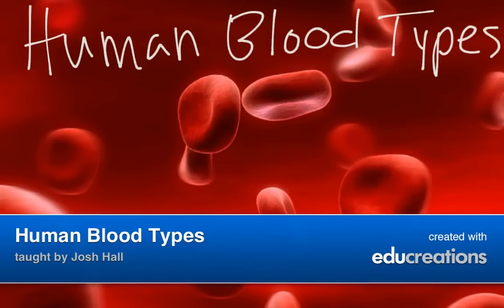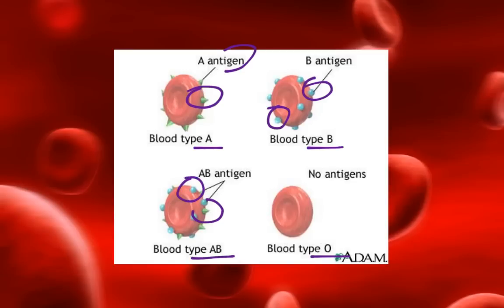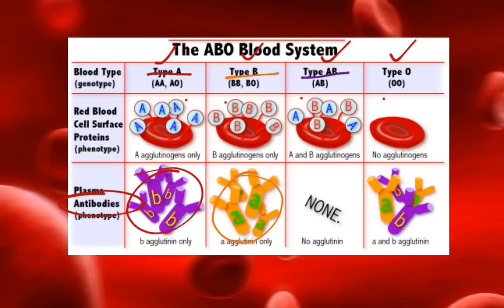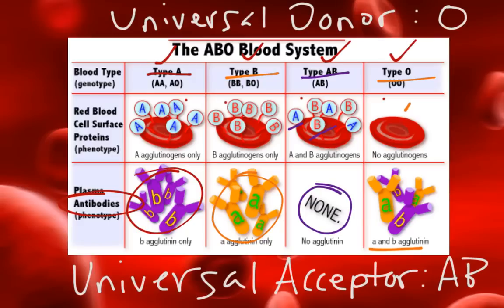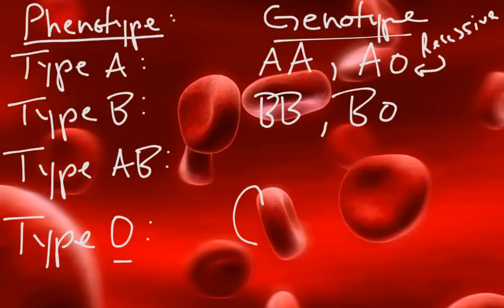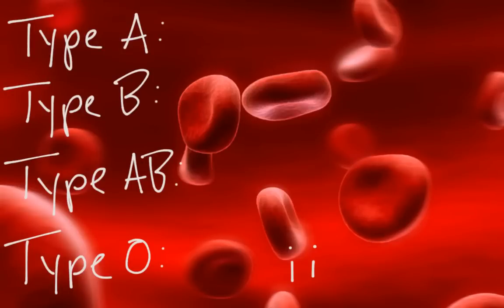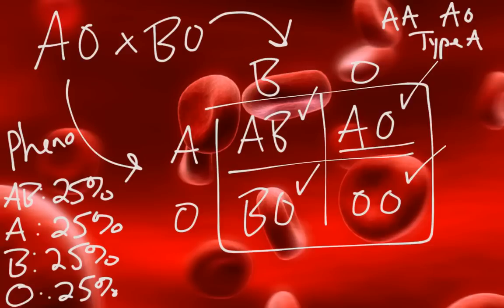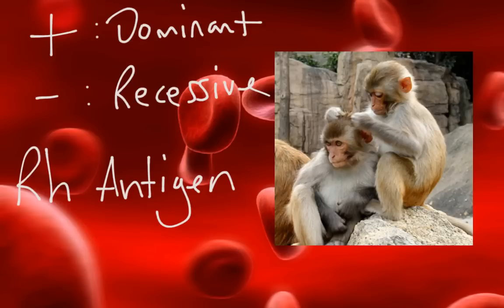Human Blood Types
An introduction to human blood types. View more lessons